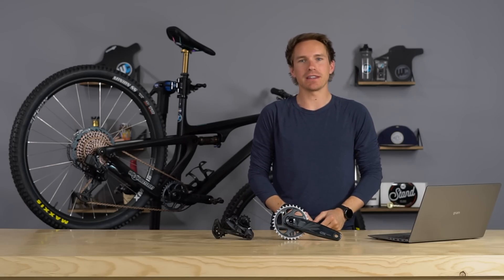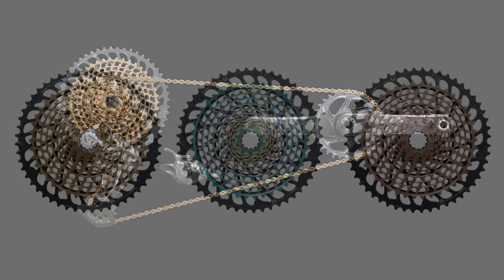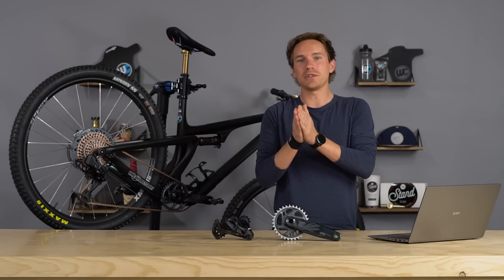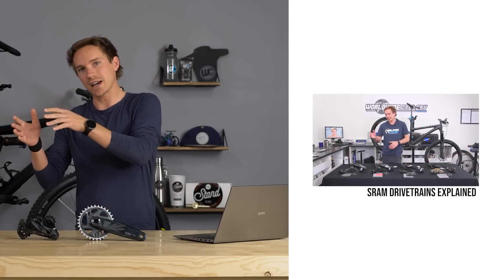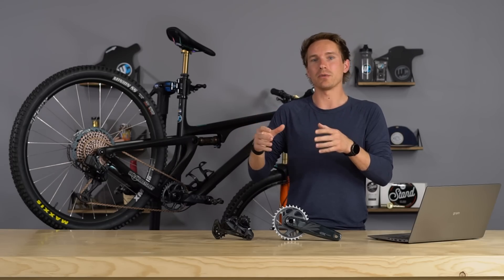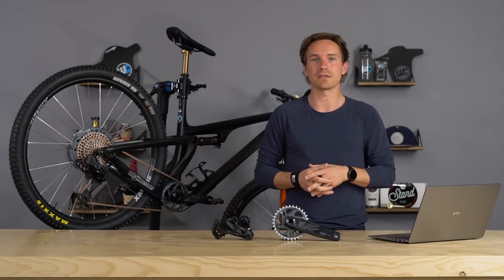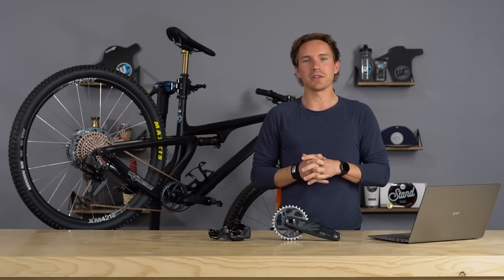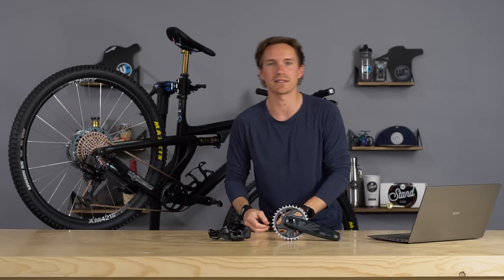SRAM Eagle Expansion - More Range, Fully Revised GX & Fancy New Colors!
A refresh for SRAM GX, X01 & XX1 Eagle sees a 10 - 52t cassette giving it a 520% gear range. Although... some backward compatibility might halt you from upgrading your existing Eagle drivetrain. All sorts of new colors for their cassettes and chains, a new carbon crank offering for GX Eagle, and more. Speaking of color, there is now a copper colorway for the X01 and XX1 cassettes and chains that are sure to make all of your friends jealous. The rainbow (oil slick) cassette and chains of course stick around. Sram Eagle is now a 520% 12-speed drivetrain setup coming in various price points to fit any rider's wallet and all of them shift as crisp as a potato chip. And if you happen to be looking for the best e-bike drivetrain, Sram Eagle is now compatible and e-bike certified as long as you use the single click shifter.

Some of you might be wondering if your existing 10-50T mechanical (As in not electronic AXS) derailleur will work with this new 10-52T cassette. Well...the answer is complicated and we are here to explain it! In this video, Jeff goes through all the 2021 SRAM Eagle updates. From GX, to X01, to XX1, we cover it all!